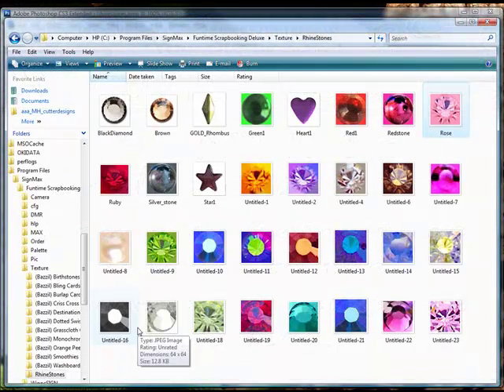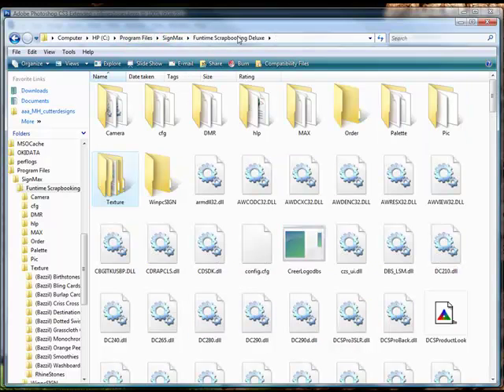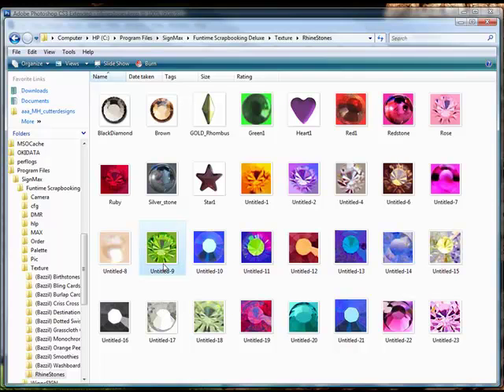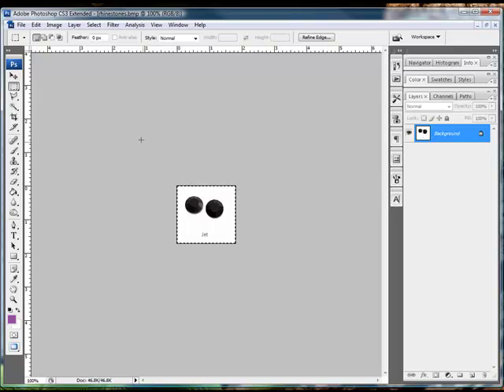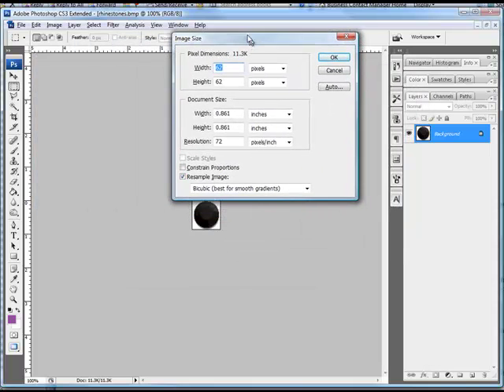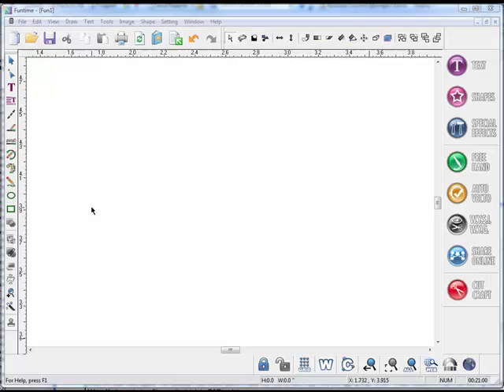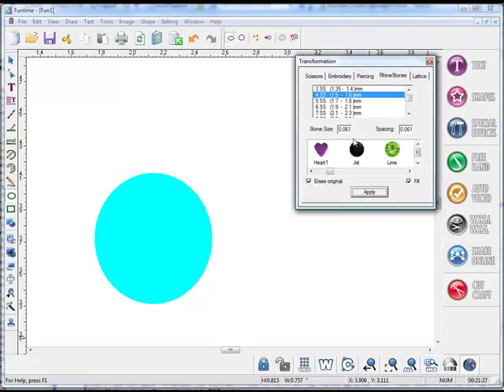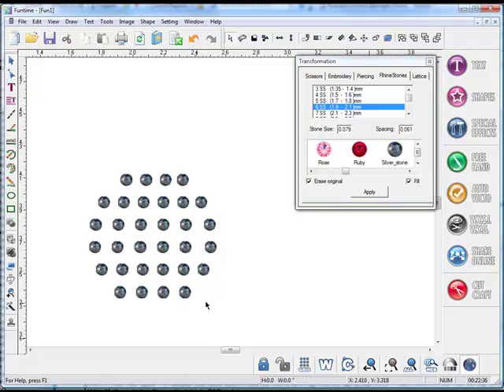Add Rhinestone Image to Funtime Program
Quick video on how to change the rhinestone image samples in the Funtime Program as well as how to insert your own image into the sample library for use with your Rhinestone features in the Funtime Deluxe 2010 software.